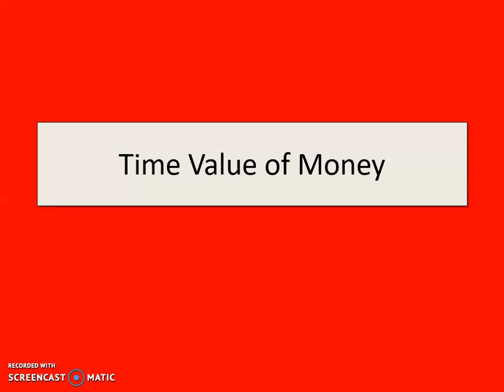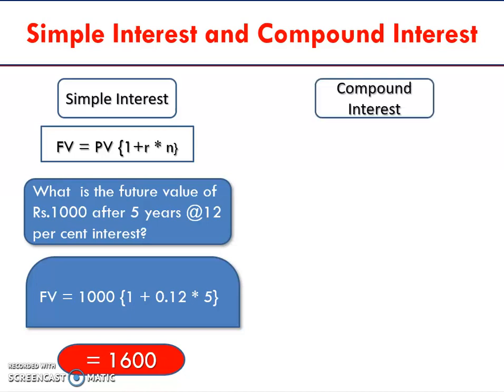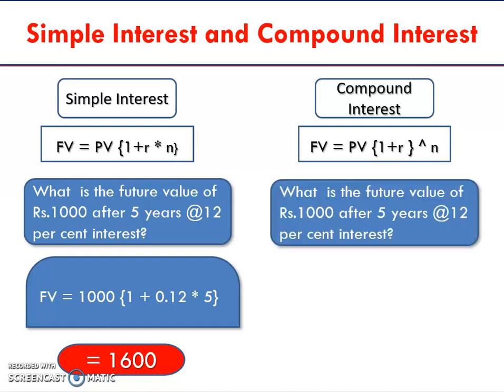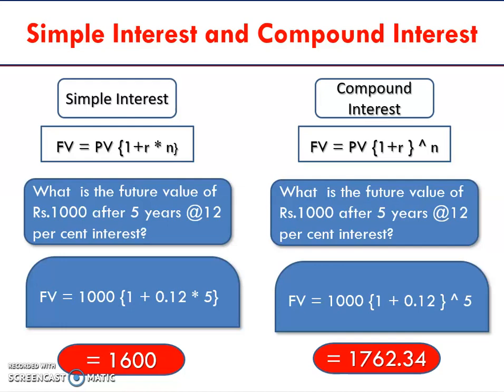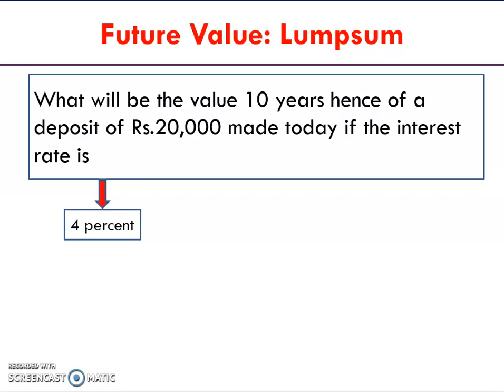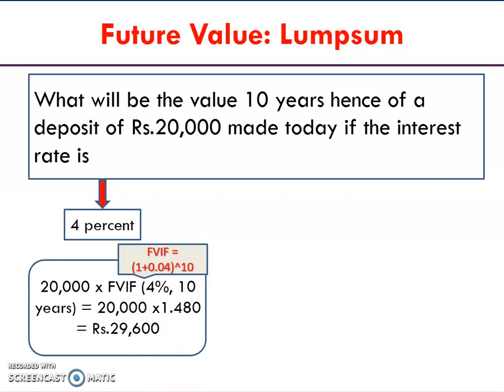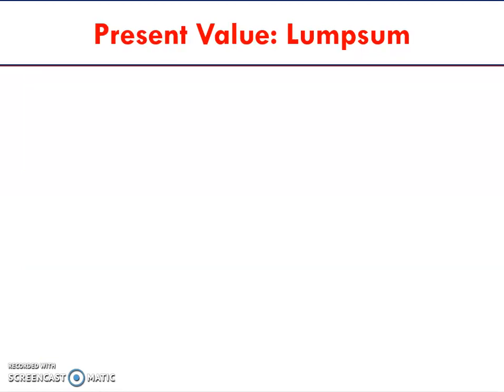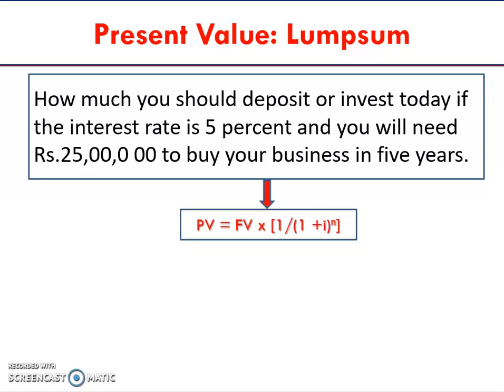PV and FV Lumpsum